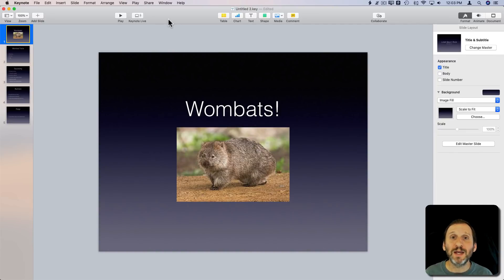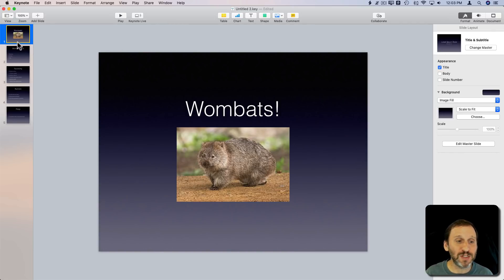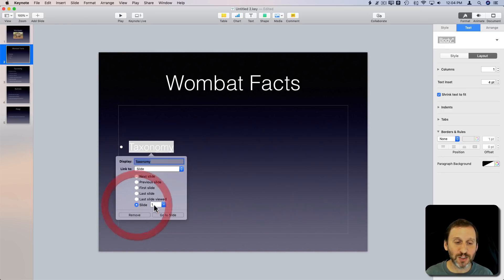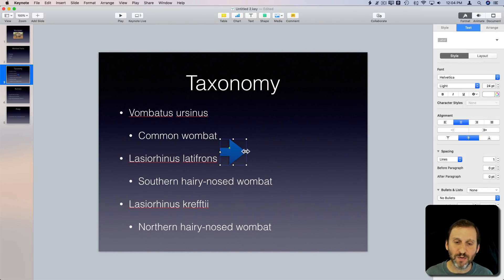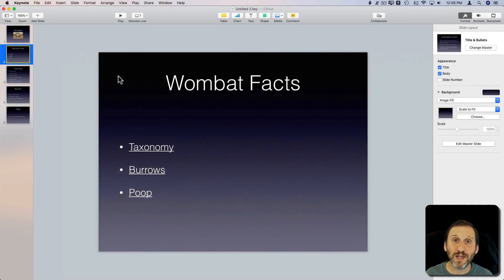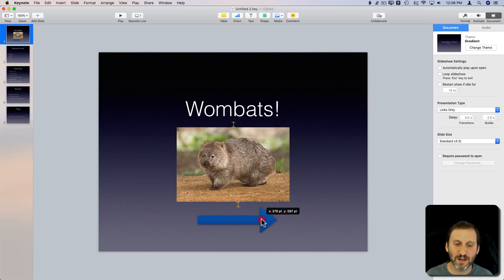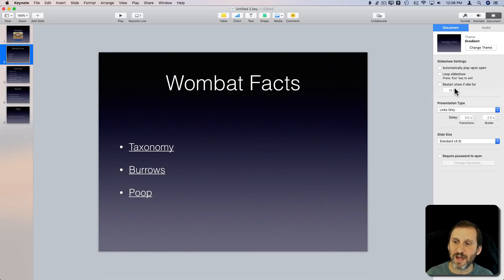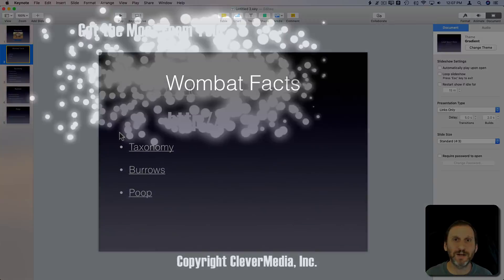Building Non-Linear Presentations With Keynote (MacMost #1801)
Keynote allows you to add links to text or elements to link to other slides. You can use this to build a presentation that allows you to jump to different slides while presenting, or use as a simple app that can be controlled by others. You can use some settings in Keynote to allow others to look through a presentation on their own.